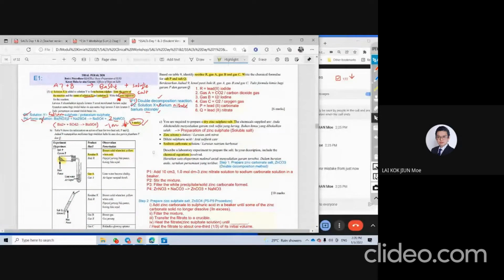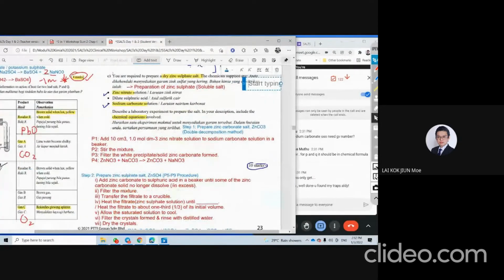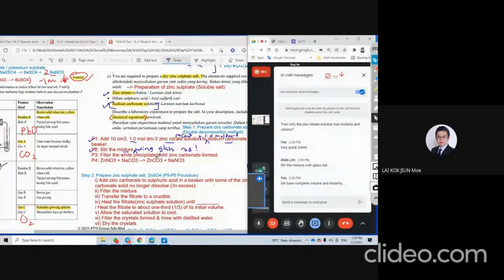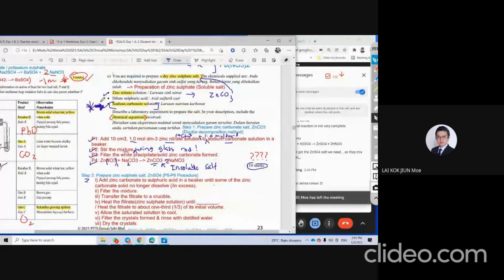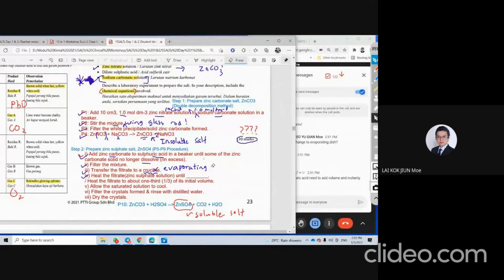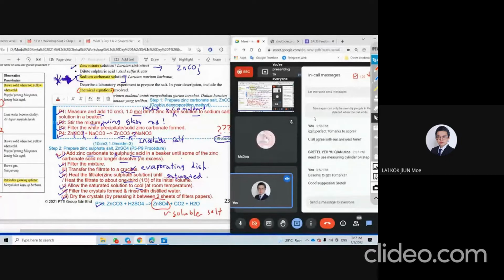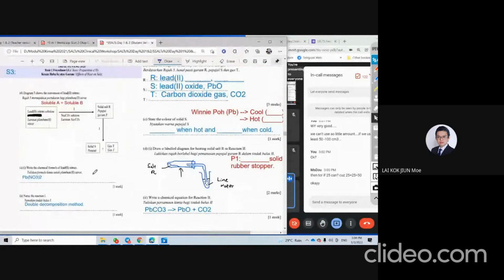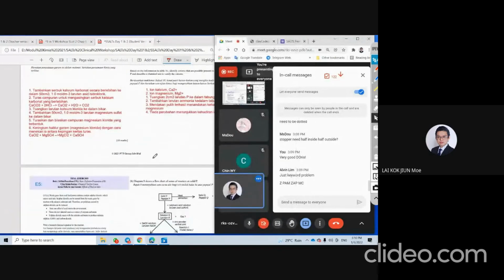Day 1 SALTs Workshop (Part II)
SPM Chemistry Intensive Class 3-7 JAN 2022
Platform: GOOGLE
Title: F4 Chap 6 SALTS (HOTs Essays & Structure Questions) PART II
Speaker : Mr Balton Lai (Chemistry)

Today CHEM Intensive Class, teacher will give F4 Chapter 6 explanation & guide you all how to analyze the structure & essay question from marks allocation, guide you all how to write answers in KEYWORDS to score the BEST marks!                                                                                                                                   During workshop, u will also able to spot some common mistakes occur among SPM candidates.                                                                                                                                                                                                                      It'll be really helpful especially for those trying to score well in coming SPM Chemistry paper!

Contact (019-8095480) Mr Lai for more information about SPM Chemistry workshop.
Or join us in our telegram SPM workshop channel to get more latest SPM materials & Exam TIPs, welcome F4 & F5 students:

欢迎您加入2021年SPM化学和高级数学工作坊的Telegram群组，我们会不时在群组更新SPM Intensive Class和SPM考试小贴士，帮助您考获更优越的成绩。 敬请留意！